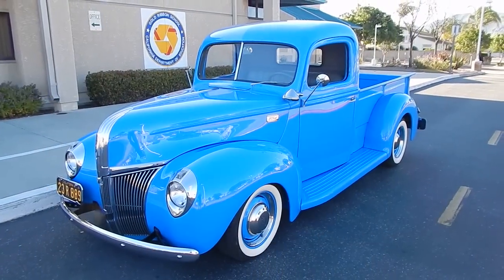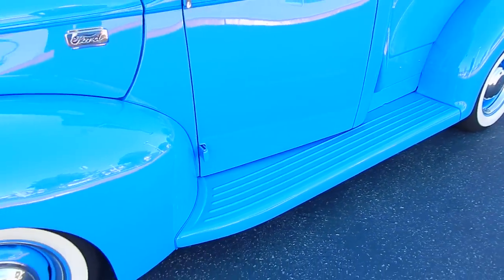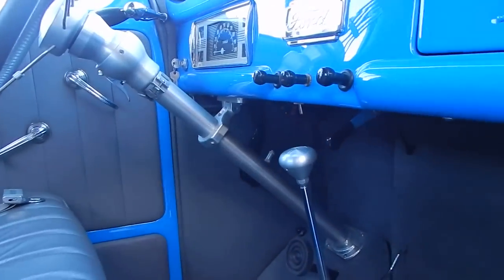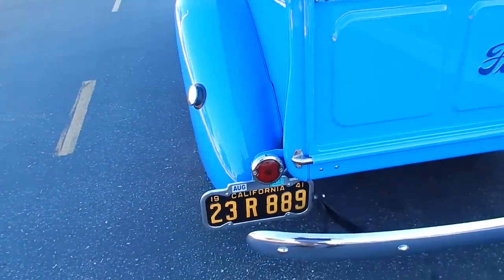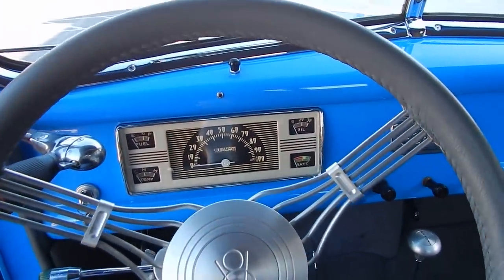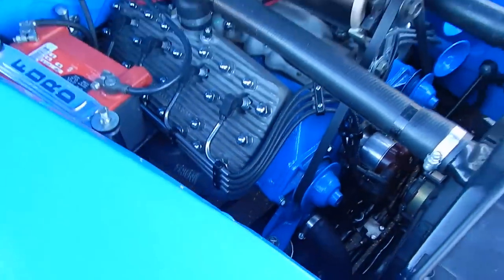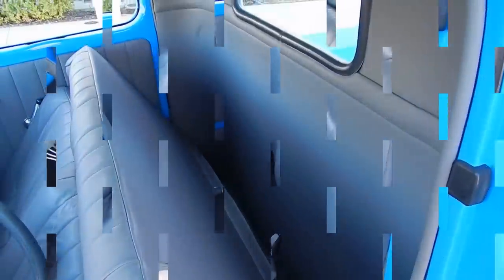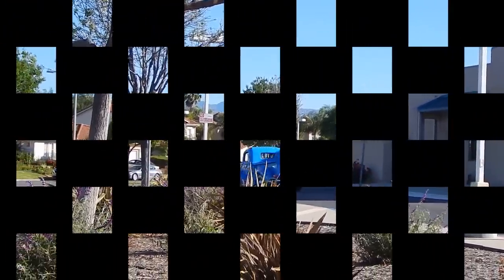1941 Ford Pick-Up Hopped Up Original Flathead V8 C4 Auto Flat-O-Matic (Sorry Sold)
1941 Ford Pick-Up Hopped Up Flathead V8 C4 Auto. Available only at Spuds Garage (Sorry Sold)